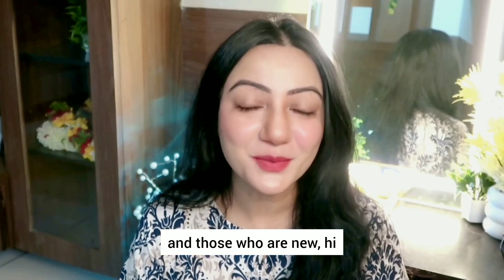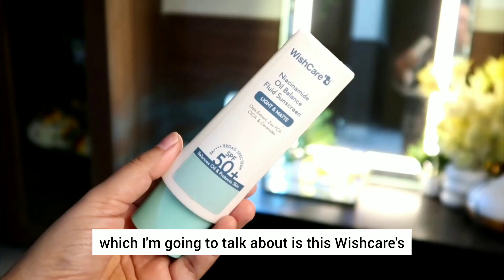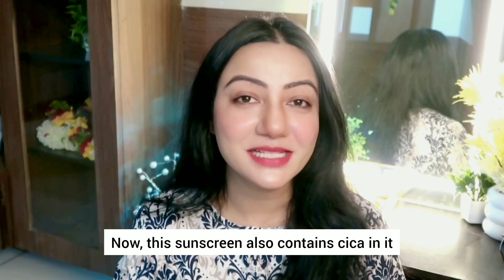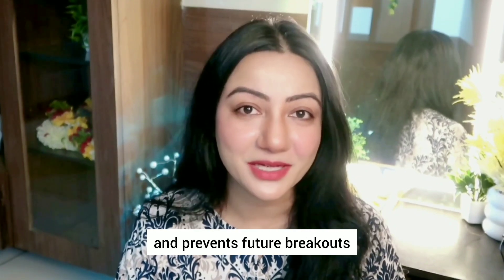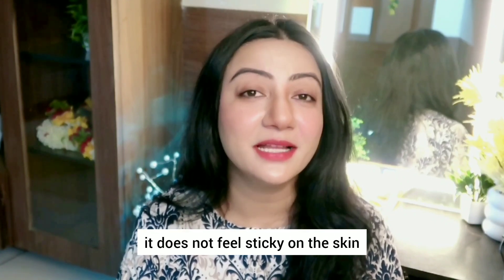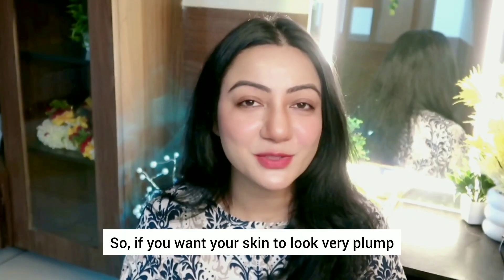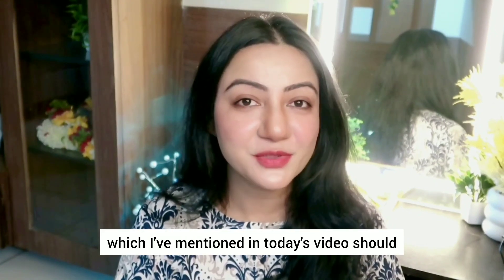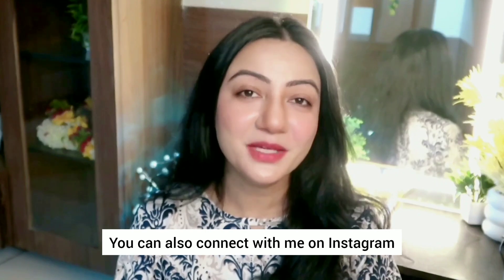Fluid Sunscreens For Oily & Combination Skin Types | Non-sponsored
Products shown:

Wishcare Niacinamide Oil balance fluid sunscreen
Isdin fusion water Sunscreen
Moody 7D Hydroburst Sunscreen

Wishcare sunscreen
Best fluid sunscreens for oily skin
Sunscreens for combination skin
Wishcare Niacinamide Sunscreen review
ISDIN Fusion Water Sunscreen for oily skin
Moody Hydro Burst Sunscreen review
Lightweight sunscreens for acne-prone skin
Top sunscreens for oily and combination skin
Non-greasy sunscreens for daily use
Best niacinamide sunscreens for glowing skin
Water-based sunscreens for oily skin
Wishcare Niacinamide Sunscreen vs ISDIN Fusion Water
Affordable fluid sunscreens for combination skin
How to choose the best sunscreen for oily skin
ISDIN Fusion Water Sunscreen benefits and how to use
Moody Hydro Burst Sunscreen for lightweight hydration
Best fluid sunscreens for 2025
Sunscreens for humid climates
Why fluid sunscreens are great for oily skin
Wishcare Niacinamide Sunscreen for sun protection and glow
sunscreens for oily skin